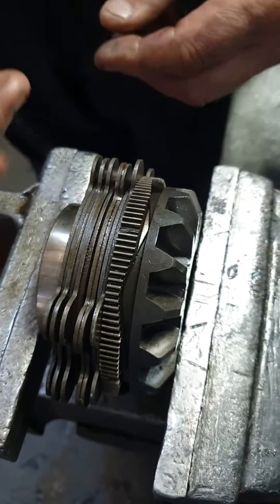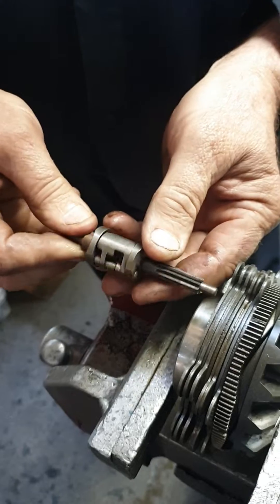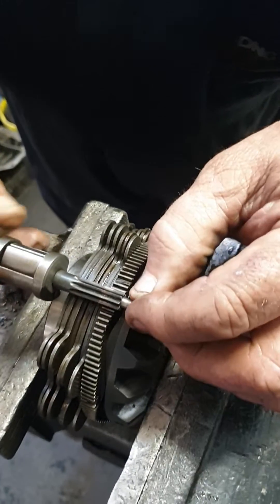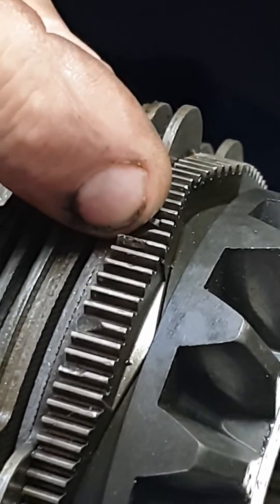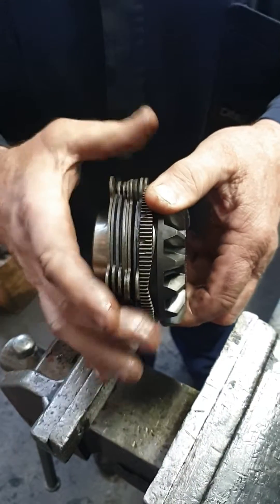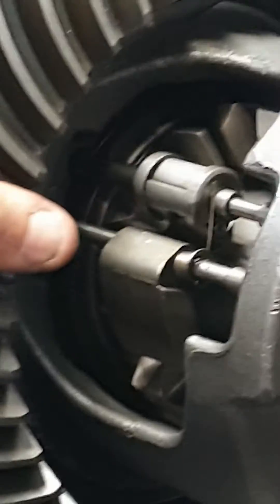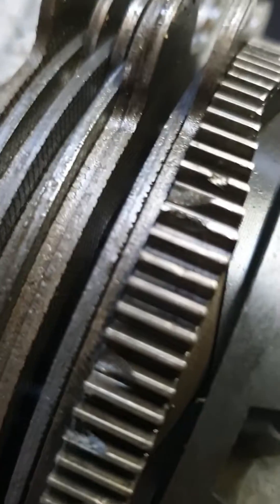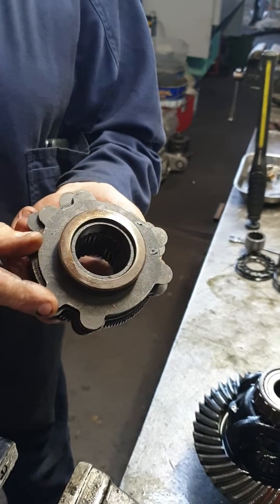Governor lock chev Silverado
This is a Chevy Silverado rear differential Governor lock and the problems they have they are a very weak design for such a heavy car the car weighs 4.6 tons and they have to pinion gear carriers that burst apart